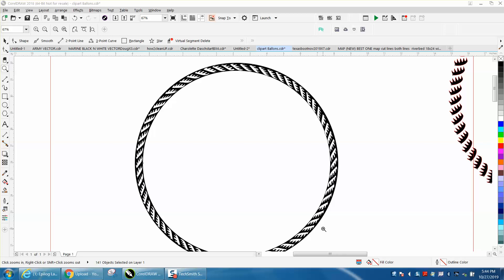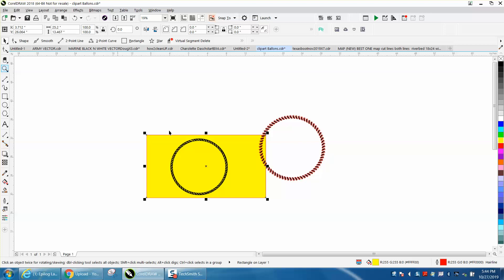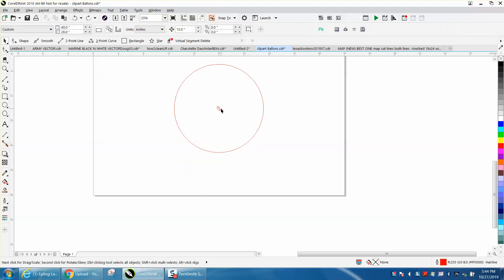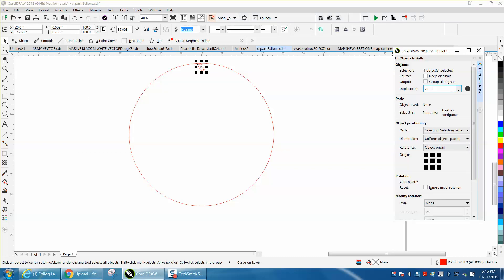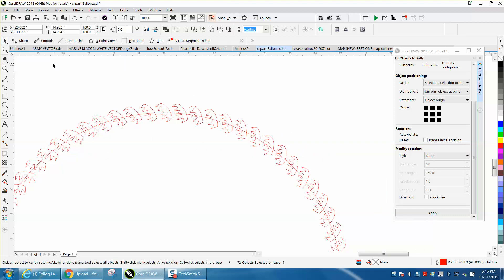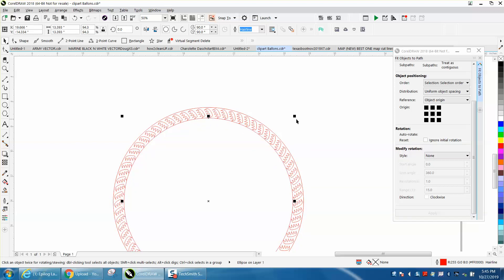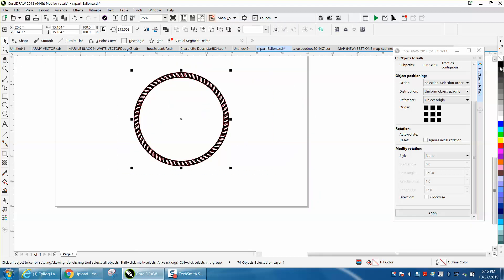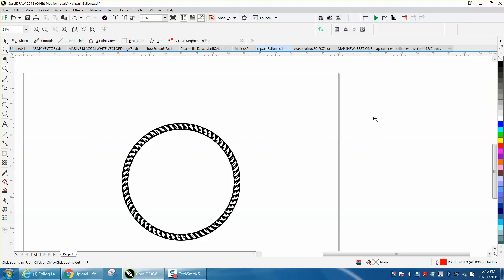Corel Draw Tips & Tricks Rope Boarder